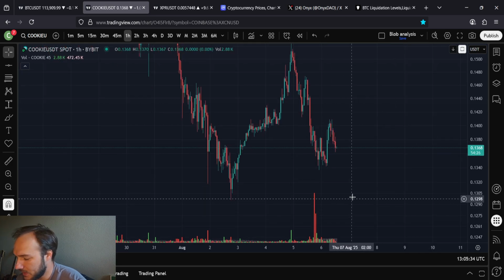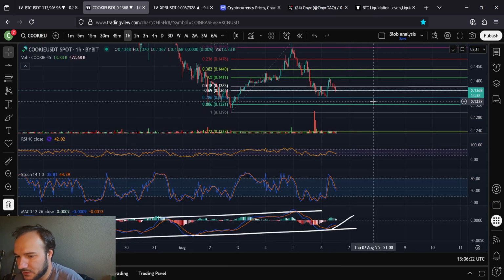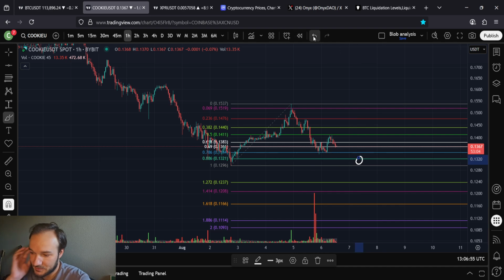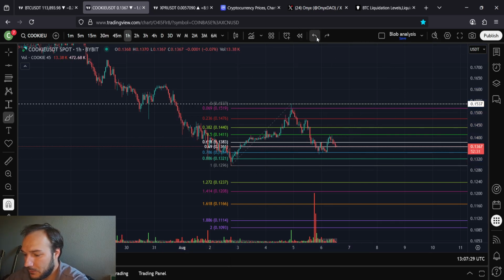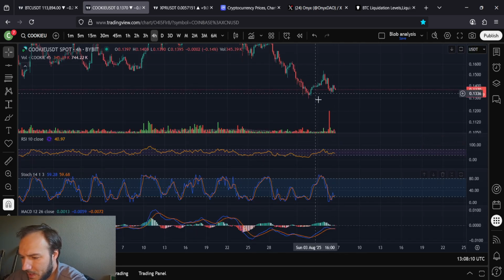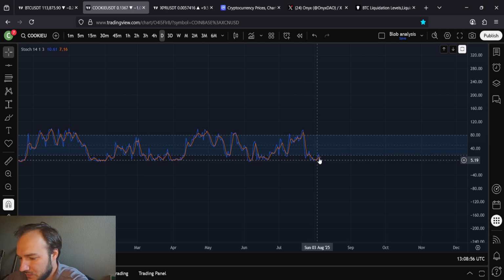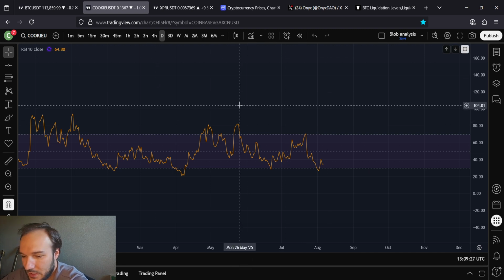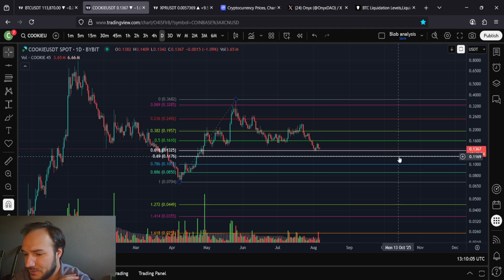COOKIE DAO Price Predictions, Future Prospects and What Price Areas To Watch!!!!!!!!!1